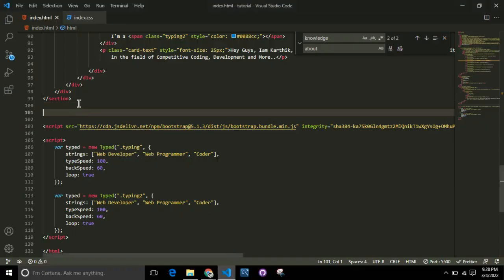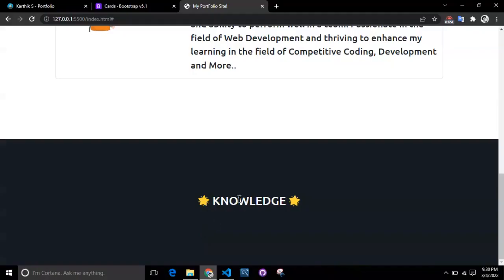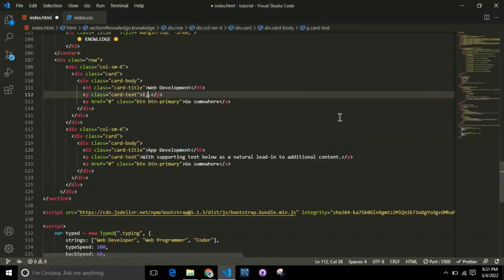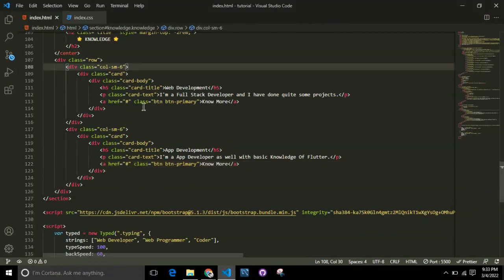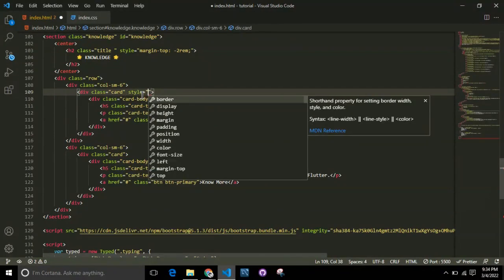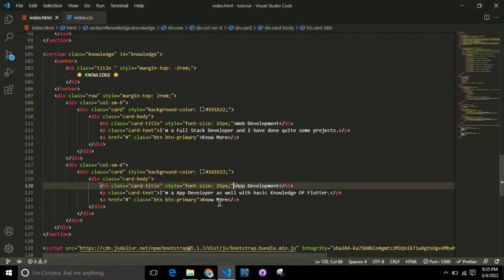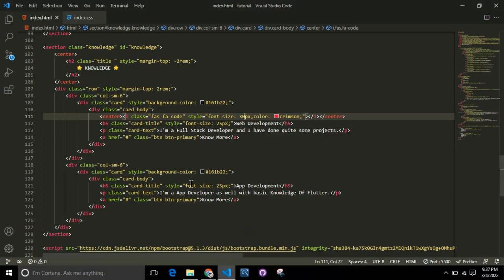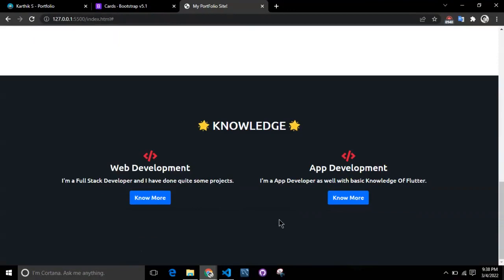4. Coding the Knowledge Section | Web Development | Portfolio Site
👻🌍 Web Development By Kar :
In this Video I have discussed about the coding of the Knowledge Section which includes a simple Card Design Layouts displaying knowledge of each Field.